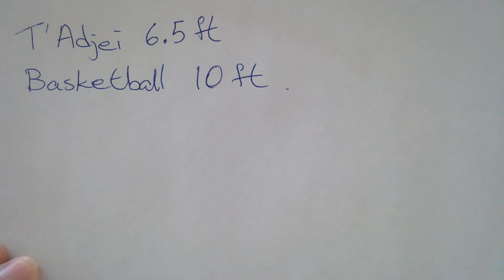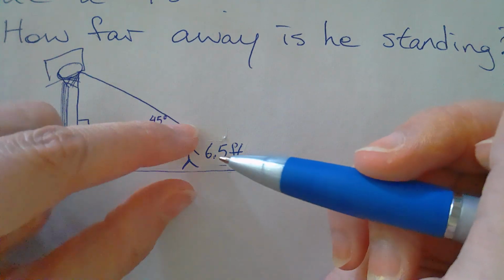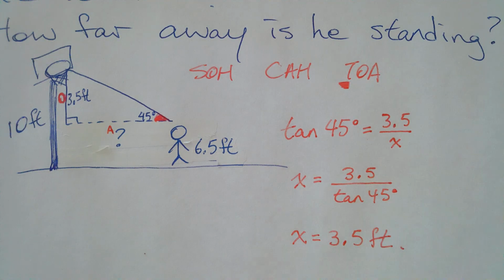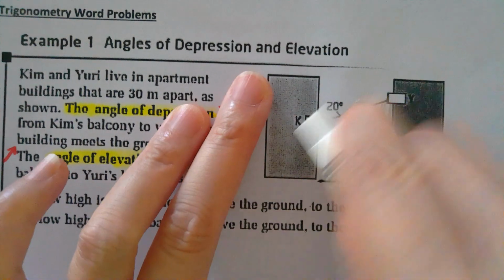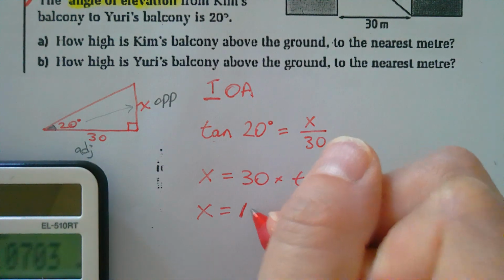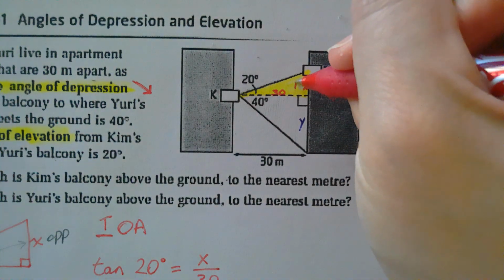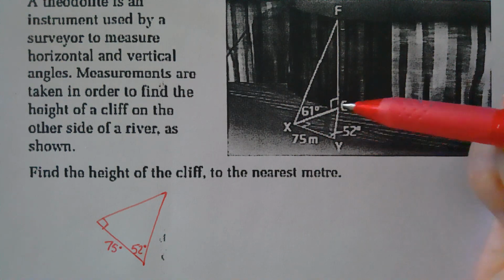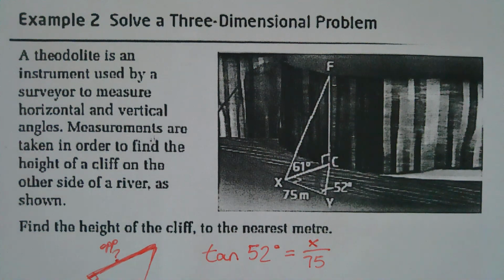Grade 10 Math: Ch7 Word Problems